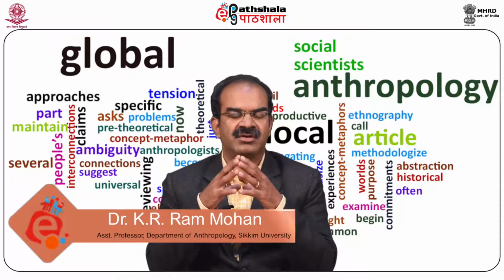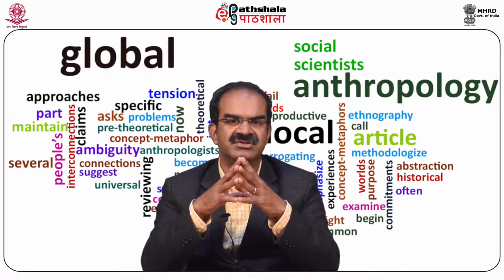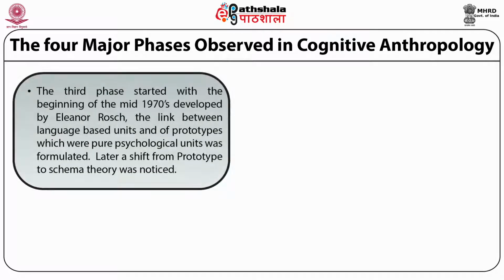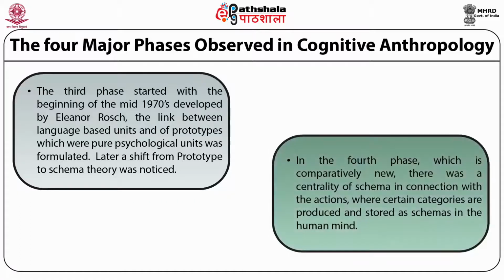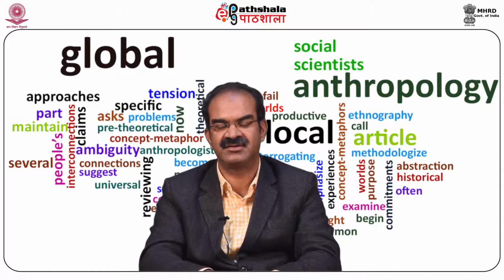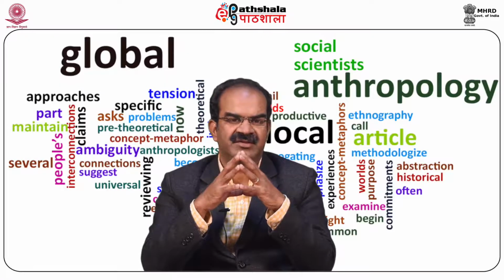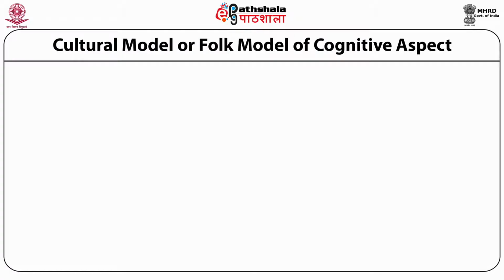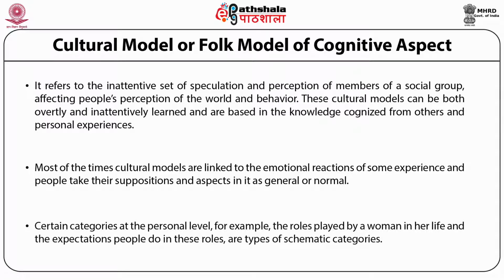Anth P10 M17.Cognitive Anthropology Etnho science , Etic Emic New Ethnography